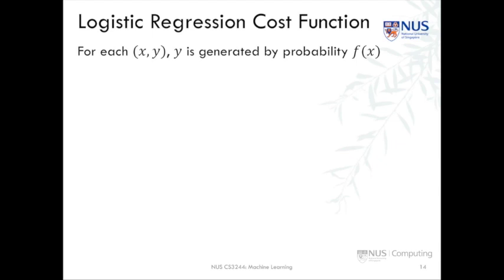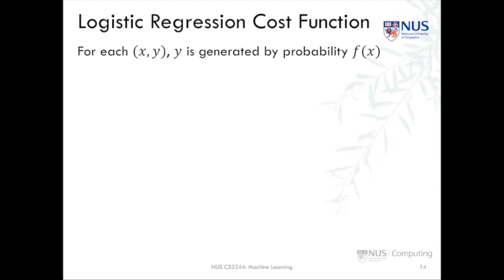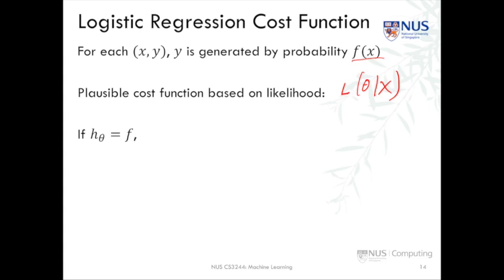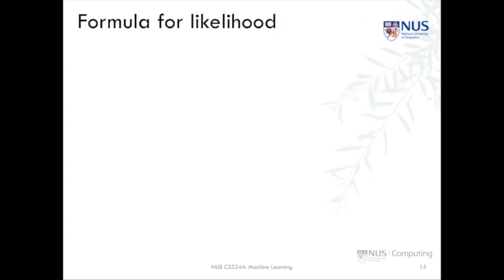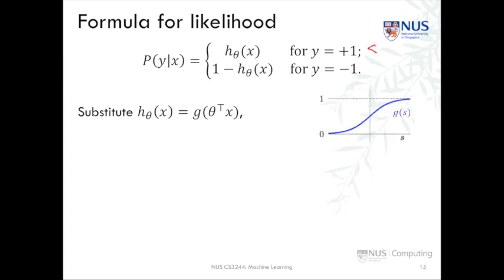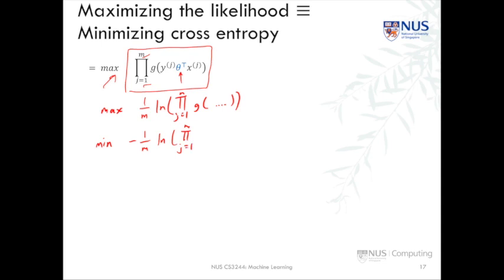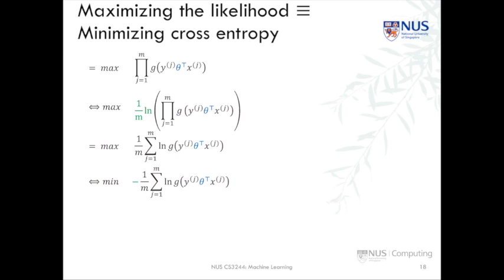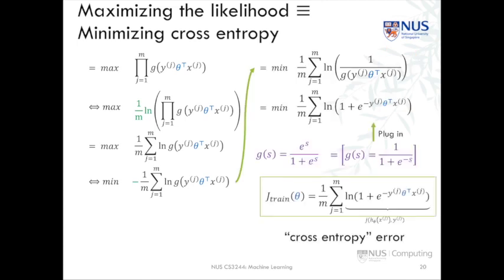04.post.04 Cross Entropy « Machine Learning « NUS School of Computing